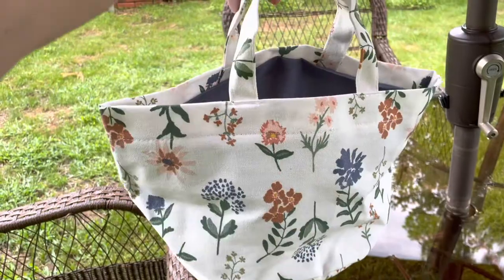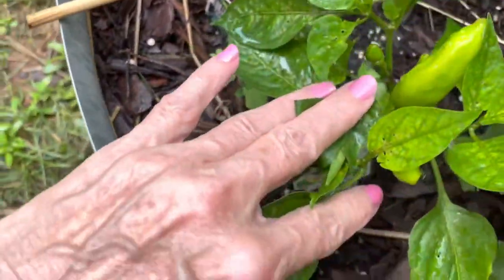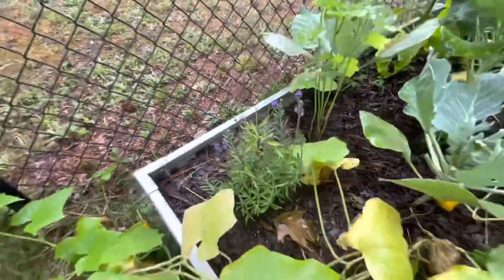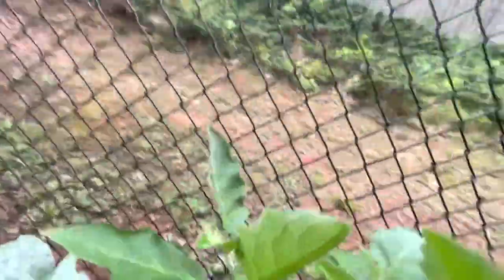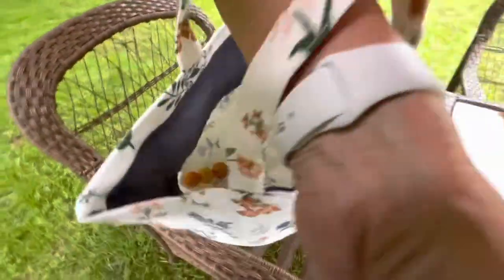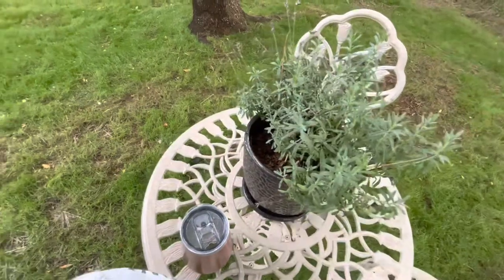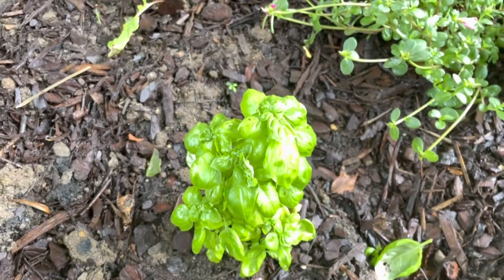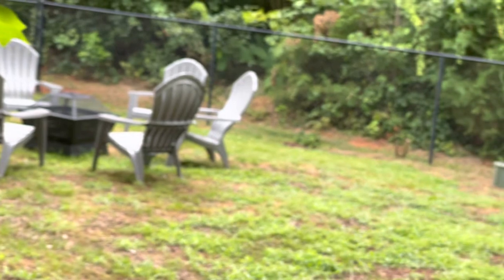Saturday afternoon garden tour.